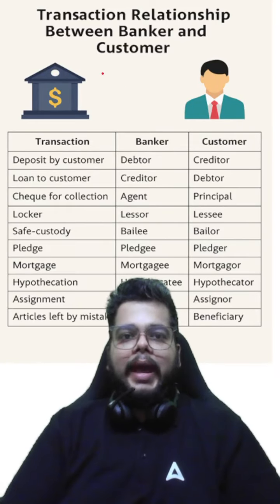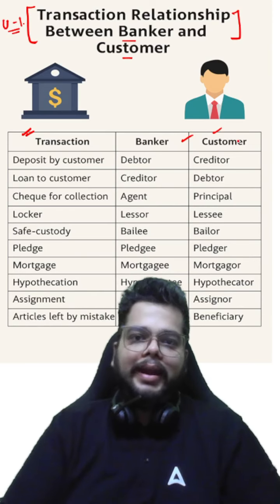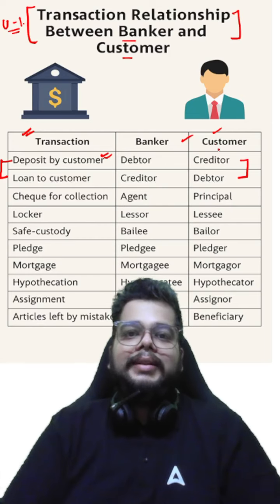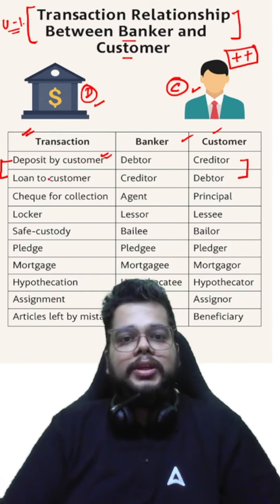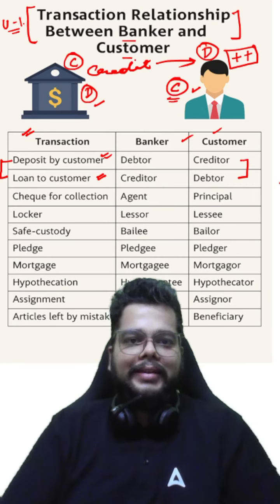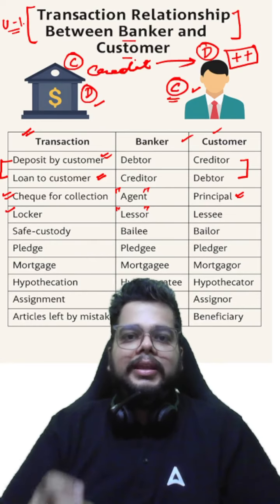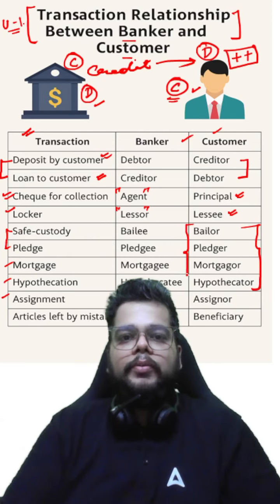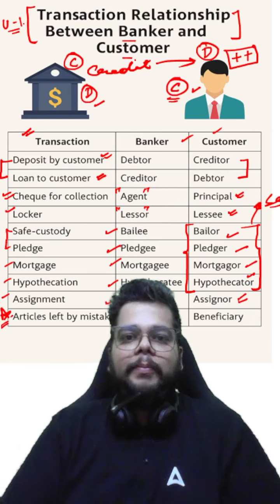JAIIB NOV 2025 PPB: BANKER CUSTOMER RELATIONSHIP